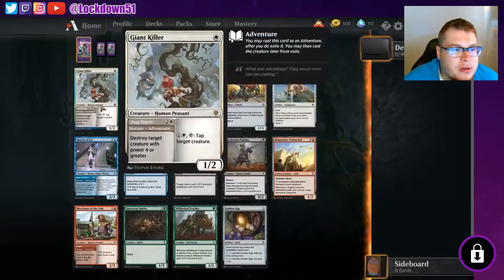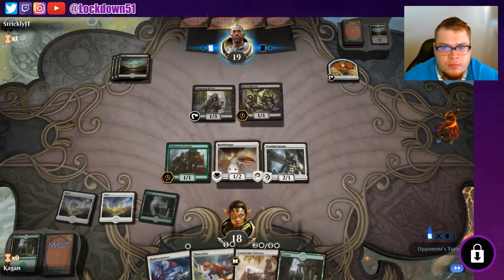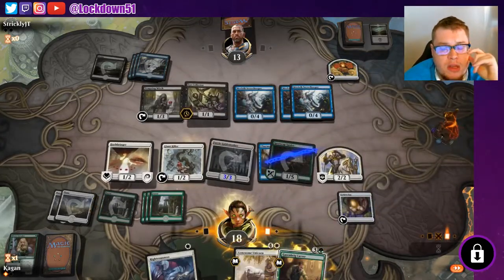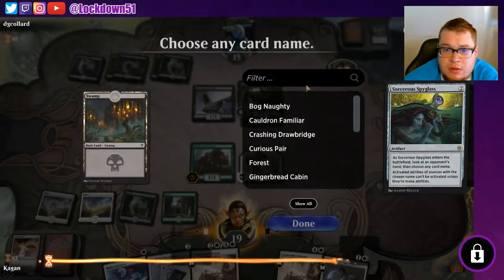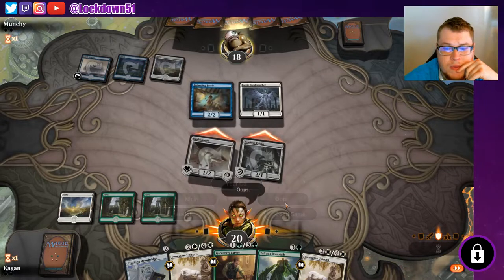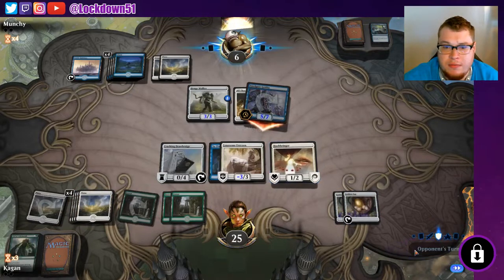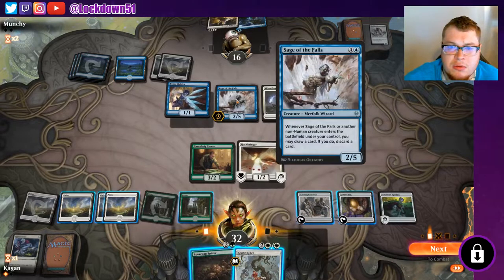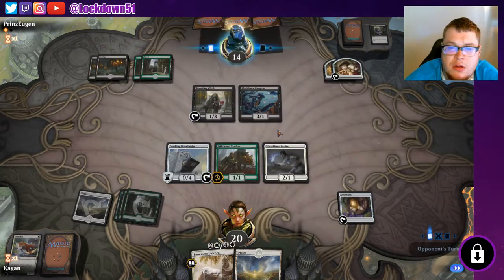Doing Some Drafting Practice! - Throne of Eldraine Traditional Draft - MTG Arena